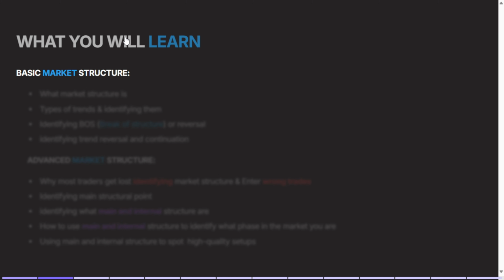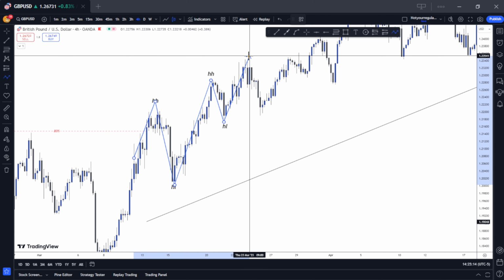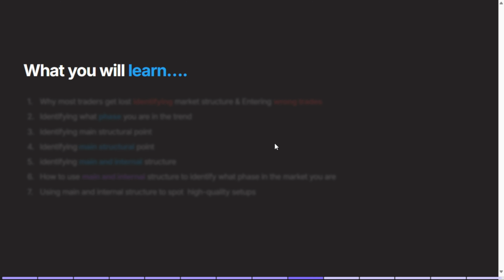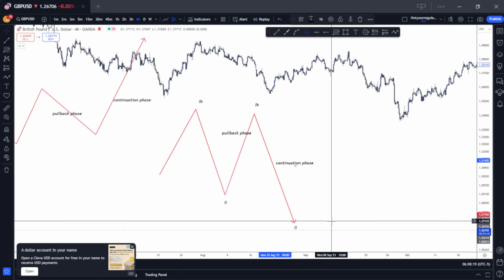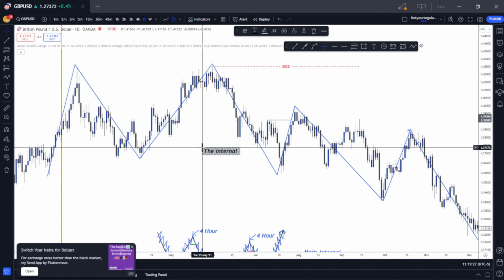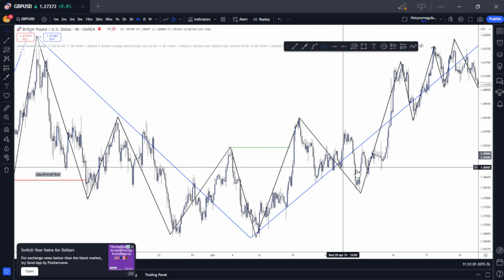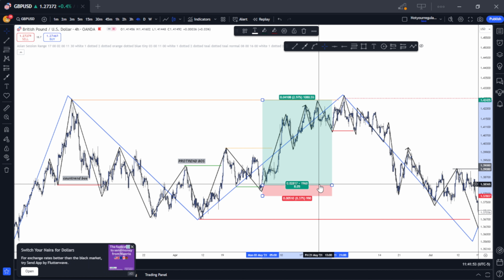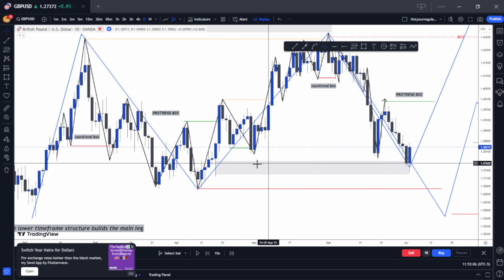The Ultimate Guide to SMC Market Structure (Everything You Need To Know)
Sharing The Ultimate Guide to identifying SMC Market Structure, marking advanced market structure to better your trading and help new traders.

In this trading tutorial, we will delve deeply into SMC Market Structure, covering price action, how to accurately draw and understand market structure, and advanced Smart Money Concepts principles. This comprehensive guide will help you master the foundations of market structure, a critical skill for any successful trader.

Understanding market structure is the backbone of all trading strategies, especially in forex trading. Without a solid grasp of these fundamentals, advancing to more complex trading concepts like Smart Money Concepts becomes challenging.

This is a highly detailed and lengthy video—likely the only SMC market structure tutorial you'll ever need! So, pay close attention, take notes, and watch this video multiple times. Whether you're learning to master price action trading or exploring SMC trading strategies, this guide is your one-stop resource.

I hope you enjoy this content and implement the trading tips shared here to elevate your trading skills.

Wishing you a fantastic trading week filled with profits and high-quality trades! Remember to stick to your trading plan, stay disciplined, and master the art of trading with SMC market structure as your foundation!

I am not responsible for any losses incurred due to your trading or anything else. I do not recommend any specific trade or action, and any trades you decide to place are your own.